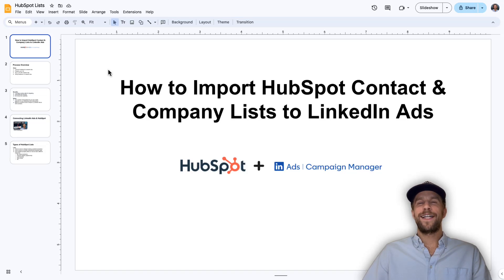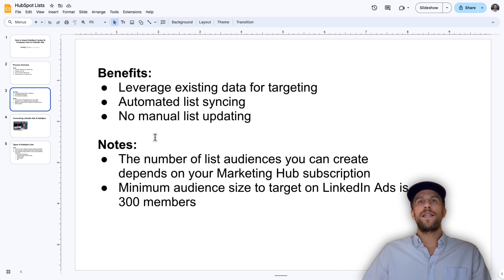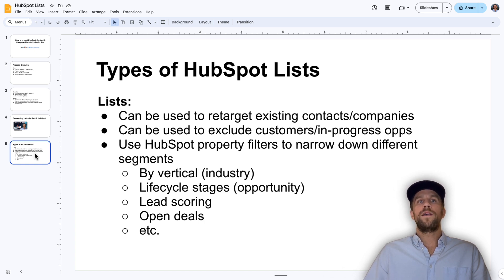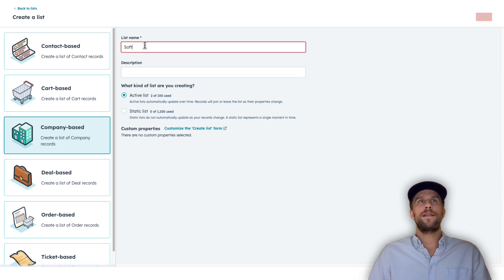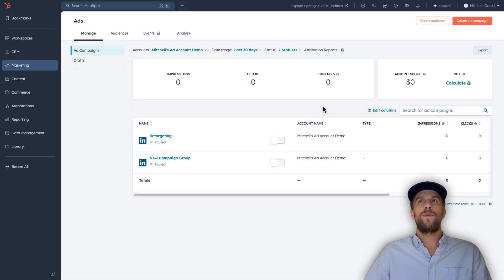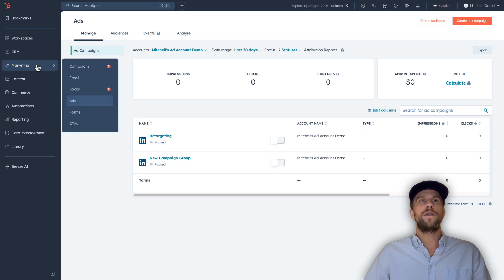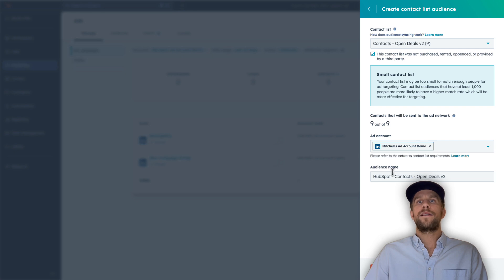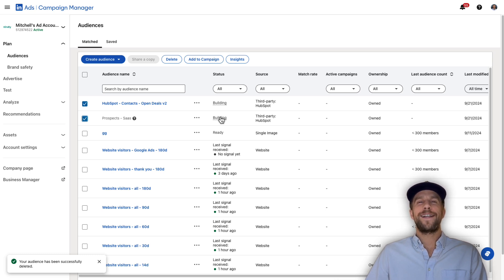How to Import HubSpot Contact & Company Lists to LinkedIn Ads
In this video, I will show you how to import HubSpot contacts and company lists into LinkedIn Ads. This allows you to leverage your CRM data for retargeting, account prospecting, or setting up exclusions- like excluding current customers from your campaigns. One of the best features of the HubSpot and LinkedIn Ads integration is that lists can be set up to automatically sync, saving you the hassle of manually reuploading CSV files.

Timestamps:
00:00 Introduction
00:10 Process Overview
00:27 Benefits and Notes
00:58 Connecting HubSpot with LinkedIn Ads
01:13 List Ideas
01:48 Creating a HubSpot List
02:56 Creating Company/Contact Audiences for LinkedIn Ads
04:46 Verifying Audiences in LinkedIn Ads
05:14 Conclusion